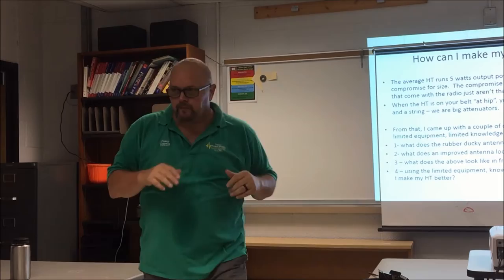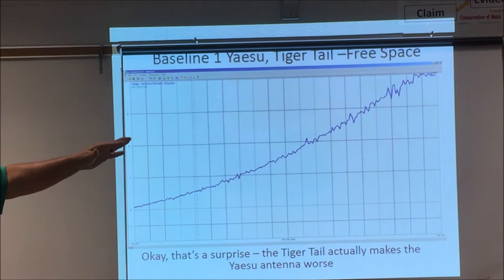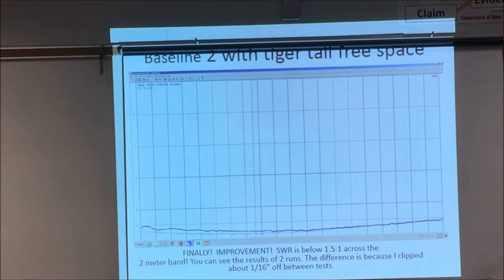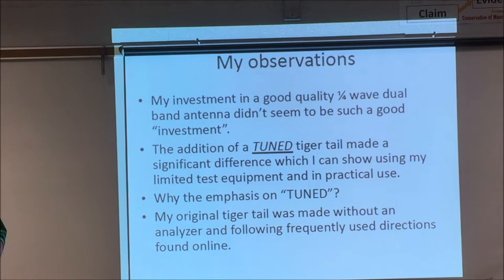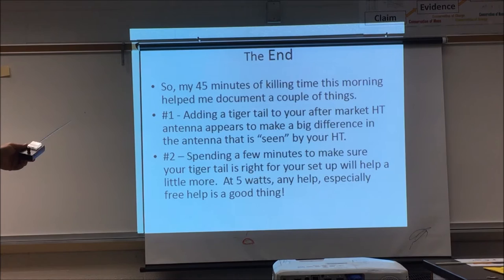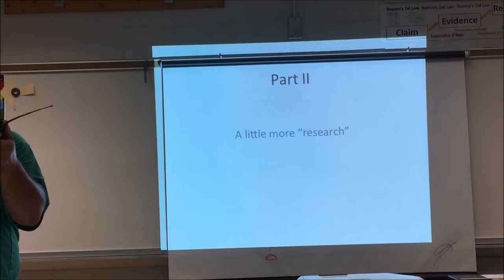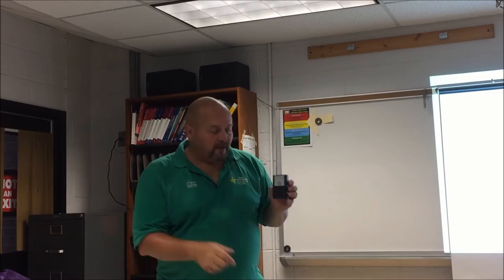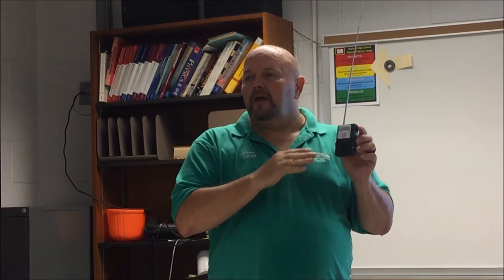How To Tune an HT Antenna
Let Craig McVeay, N0CSM show you how to properly tune the antenna on your HT.